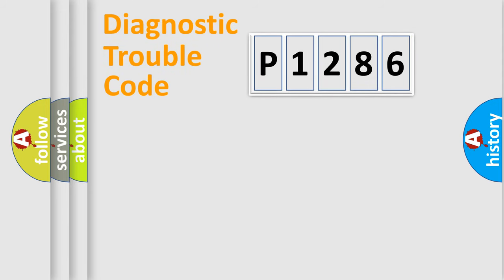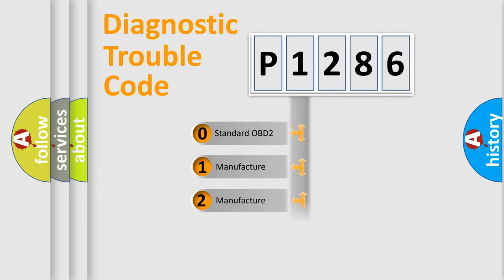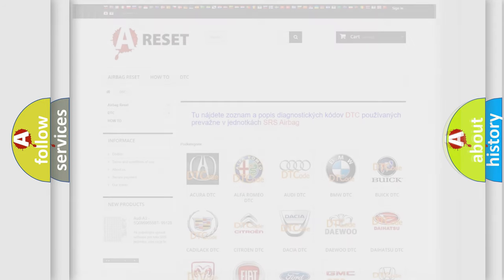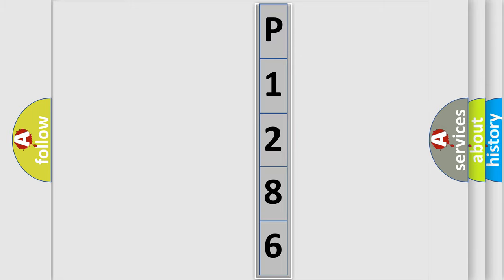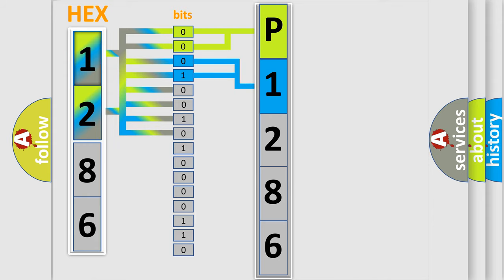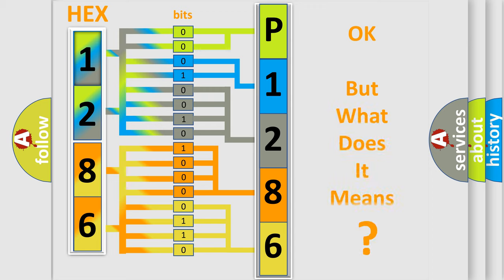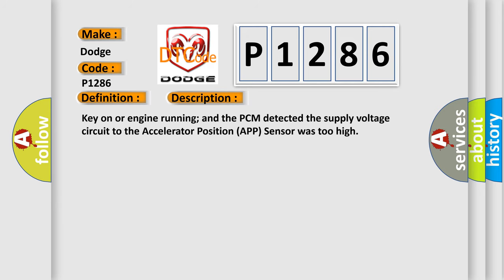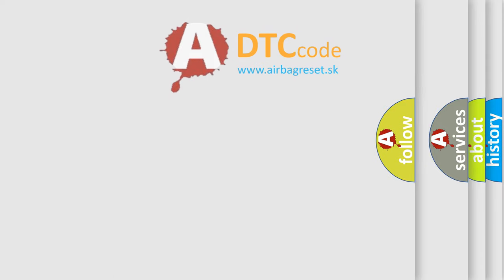DTC Dodge P1286 Short Explanation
Contents:
0:21 Basic DTC analysis according to OBD2 protocol standard.
1:48 Insight into programming
2:58 A diagnostically understandable description of the Diagnostic Trouble Code
3:05 Basic error definition

Make:
Dodge
Code:
P1286
Definition:
Accelerator Position Sensor Supply Voltage High Input
Description:
Key on or engine running; and the PCM detected the supply voltage circuit to the Accelerator Position (APP) Sensor was too high
Cause:
APP Sensor supply voltage circuit is shorted to system powerAPP Sensor signal circuit is shorted to powerAPP Sensor ground circuit is openECM has failed